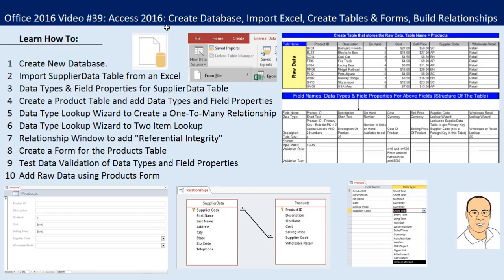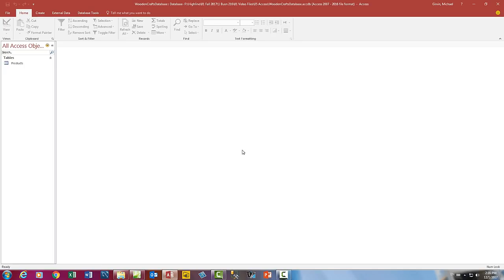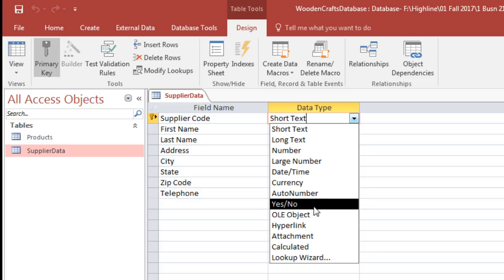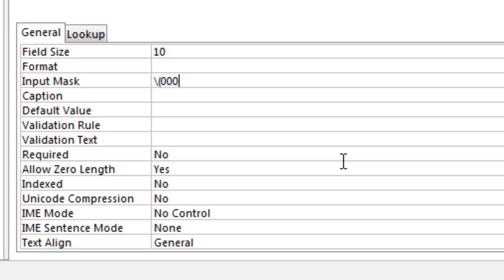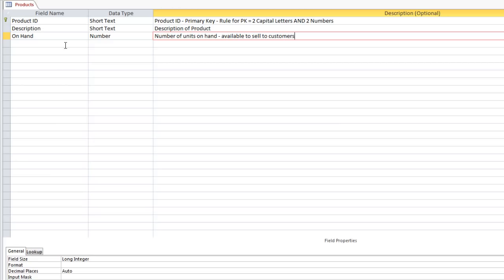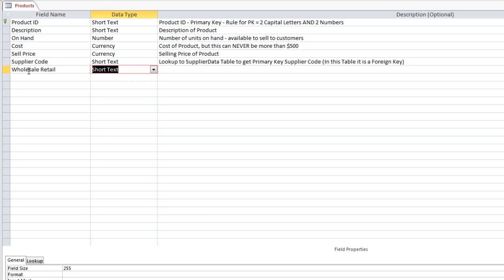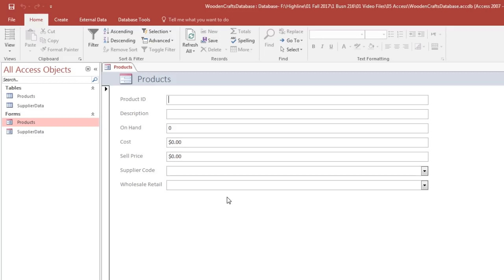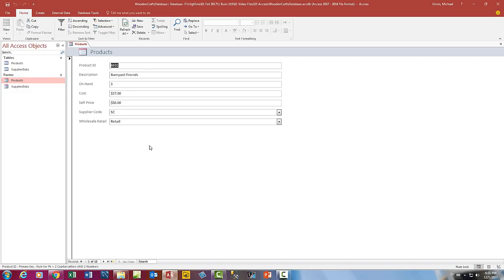Office 2016 Video #39: Access 2016: Create Database, Tables & Relationships, Import Excel Table too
Topics in this Video:
1. (00:01) Introduction
2. (01:56) Create New Database
3. (03:52) Save and Default Table (we’ll edit later) and talk about data that goes into table.
4. (05:36) Import SupplierData Table from an Excel
5. (08:08) Data Types & Field Properties for SupplierData Table
6. (18:48) Create a Product Table and add Data Types and Field Properties
7. (26:00) Data Type Lookup Wizard to Create a One-To-Many Relationship
8. (28:55) Data Type Lookup Wizard to Two Item Lookup
9. (30:43) Relationship Window to add "Referential Integrity"
10. (32:56) Create a Form for the Products Table
11. (34:54) Test Data Validation of Data Types and Field Properties
12. (34:54) Add Raw Data using Products Form
13. (39:41) Summary